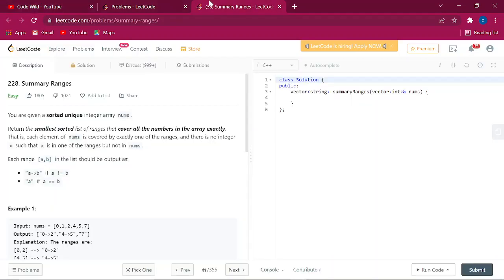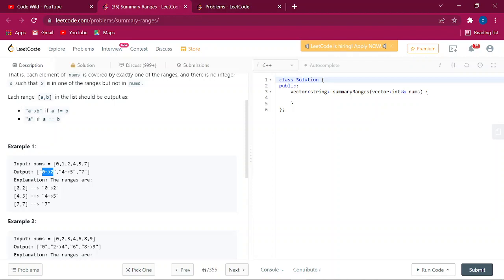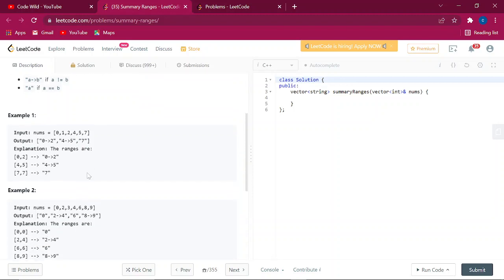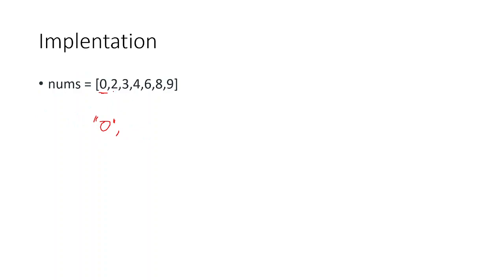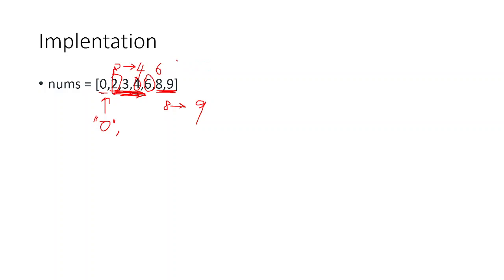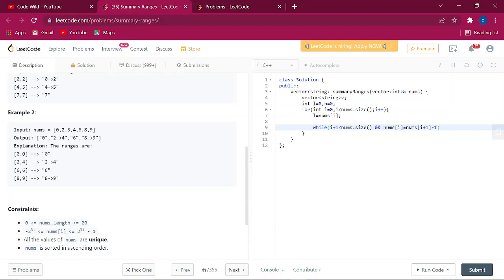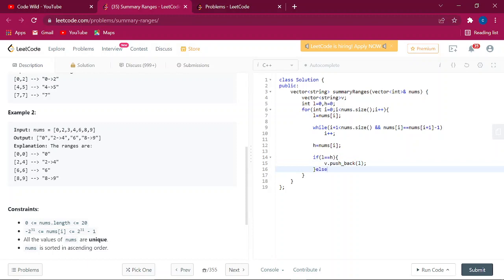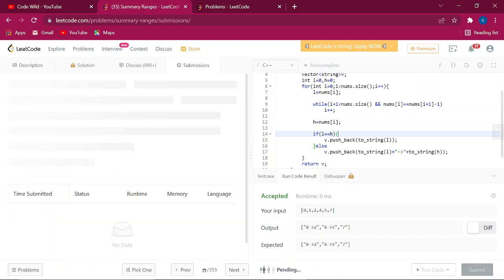Summary Ranges|| DSA series || Code wild